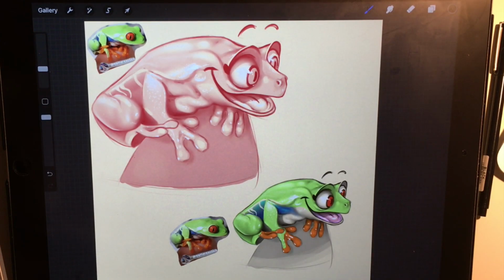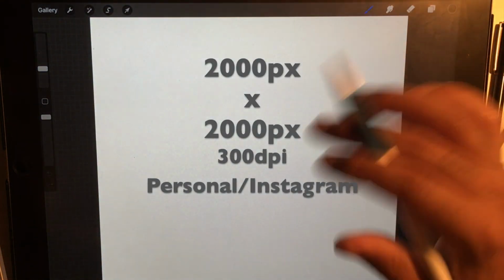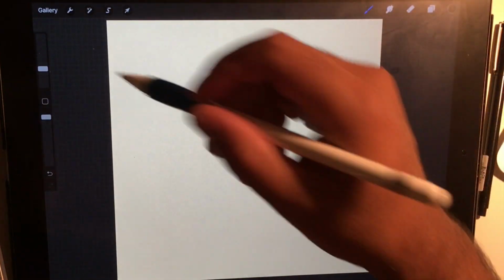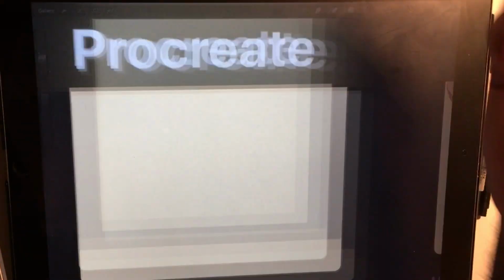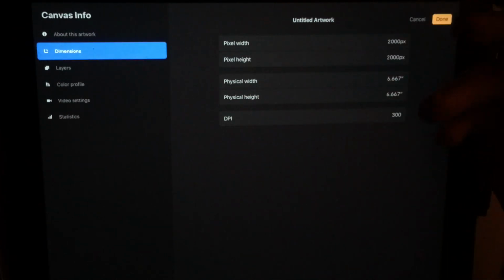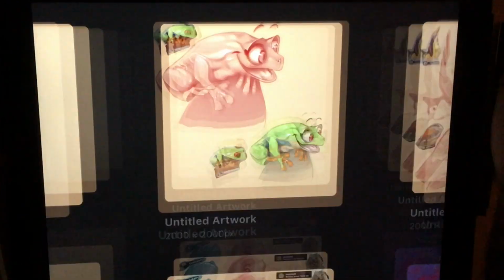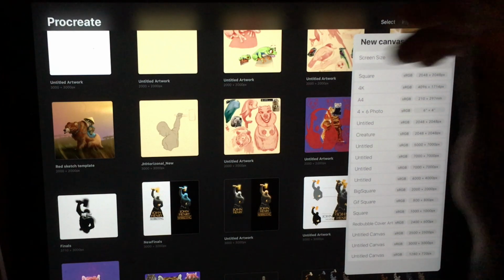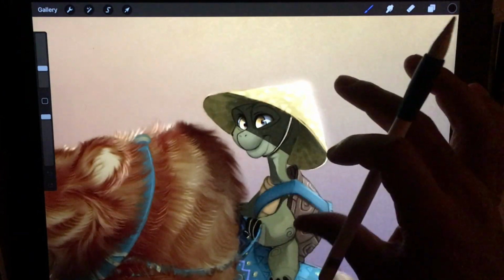What is the Best Canvas Size in Procreate? | Digital Art Tutorial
In this quick tutorial, i'll be going over canvas sizes I use for personal / Instagram artwork vs commission and client work.  Hope you find it useful.

- Ipad Pro 12.9in  1st Gen / Apple Pencil
- Procreate App
- iPhone 6 / Audio: Lavalier mic input